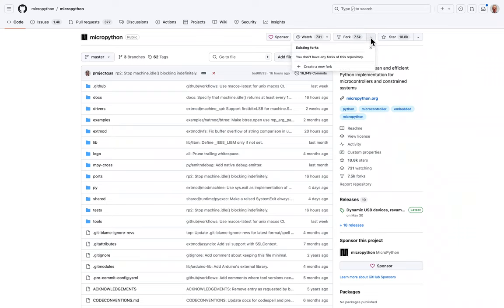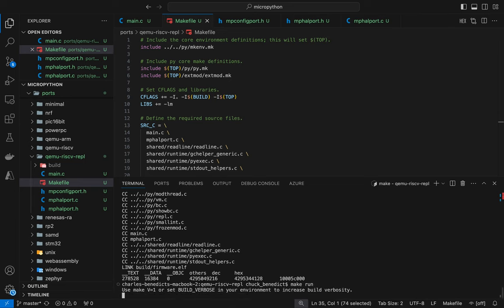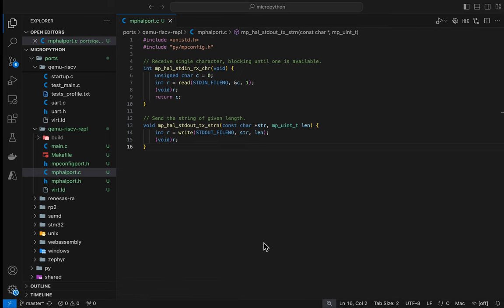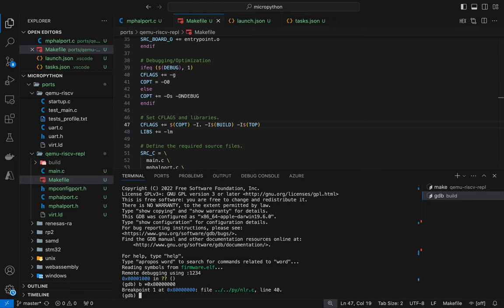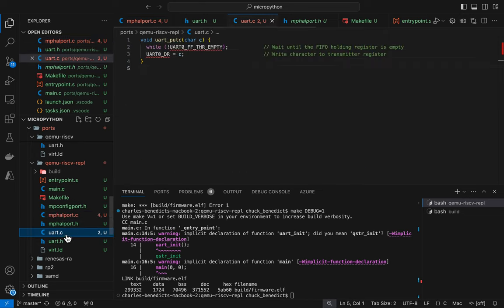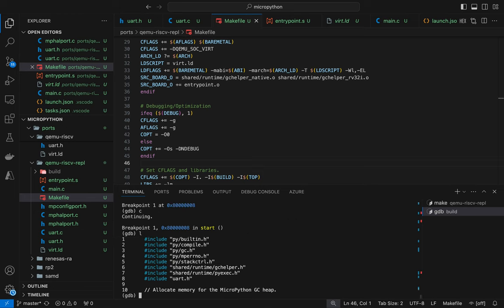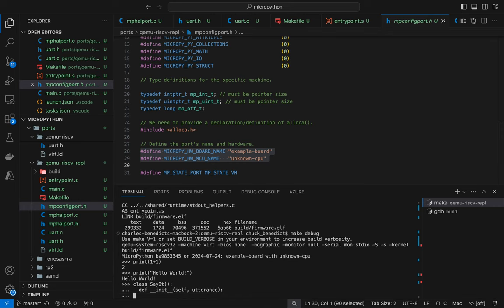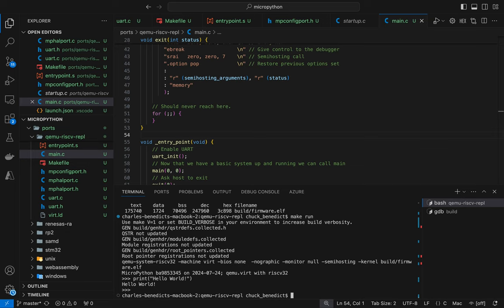Risc-V Micropython Repl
I implement a Micropython REPL (Read Execute Print Loop) through the QEMU UART using the RISC-V architecture, starting from the Micropython porting instructions.

Note:
The Micropython project implements a Risc-V port for QEMU for testing already. It only prints hello world and exits. I wanted to implement a fresh port with a REPL just as an exercise, but I may incorporate this work into the project's port and make a pull request, if they are interested.